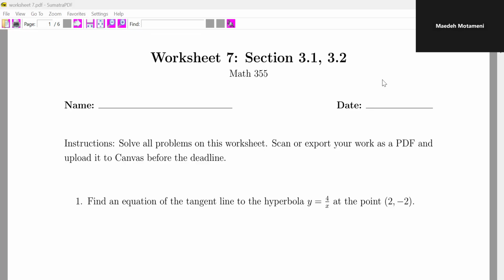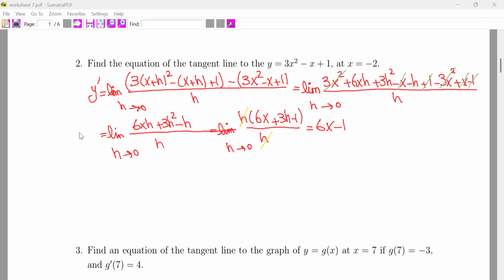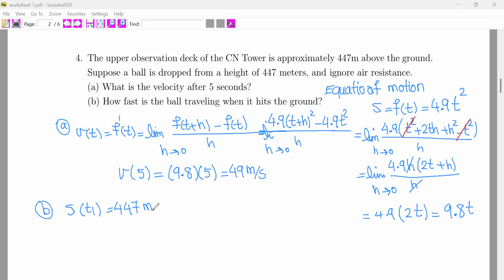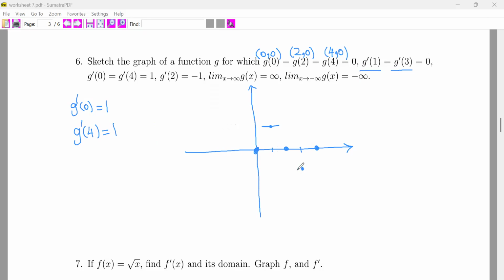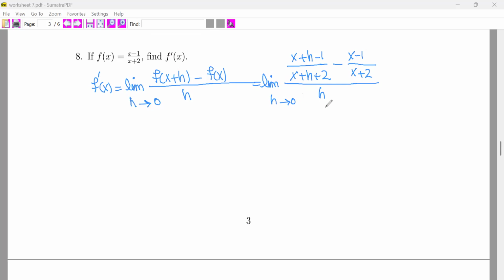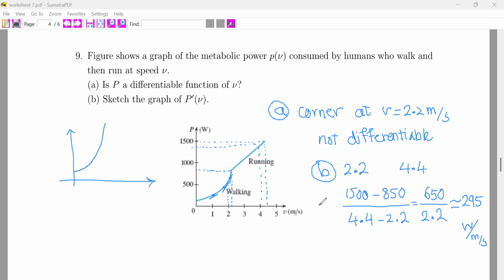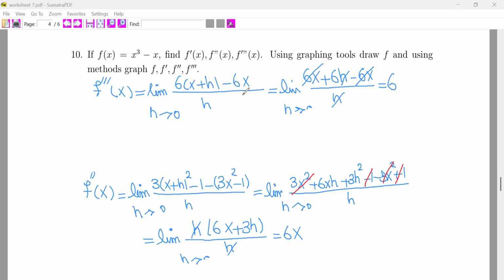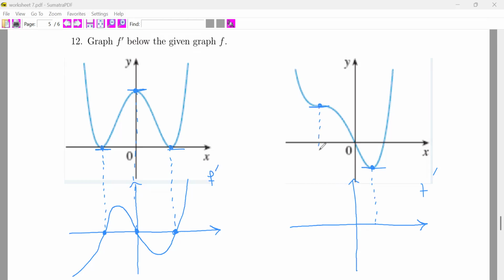Math 355-Worksheet7, Sections 3.1, 3.2-